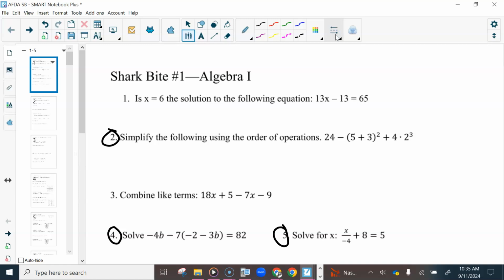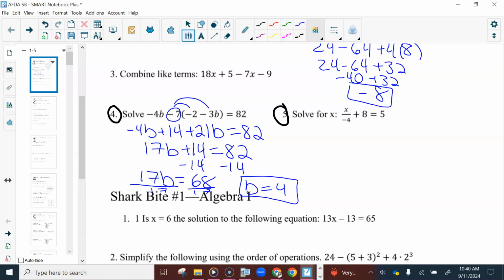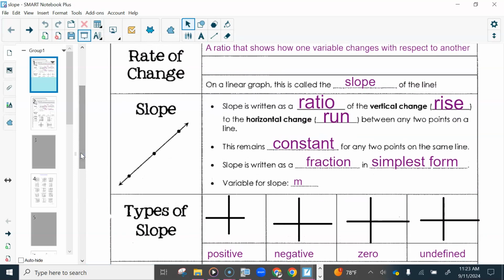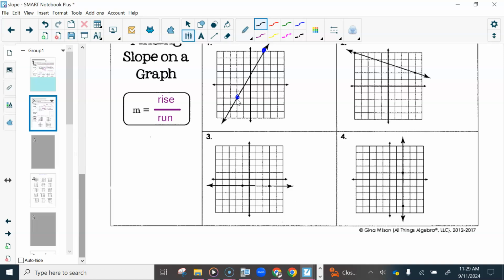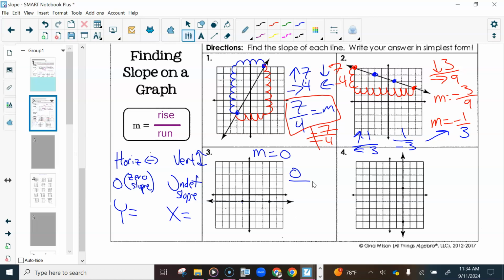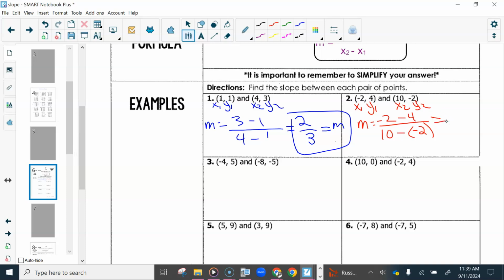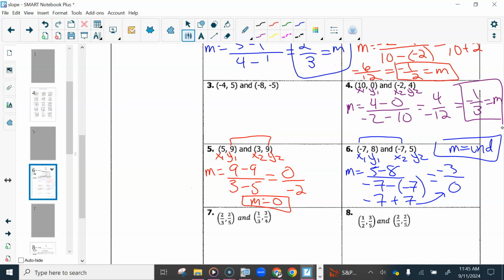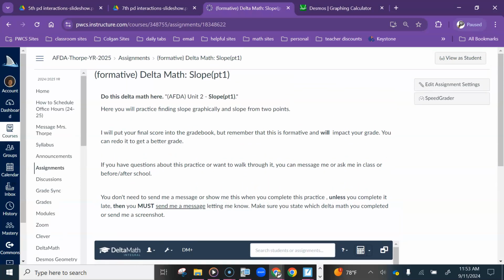AFDA 5th 9-11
We went over questions from the shark bite and then talked about the course calendar for a bit. Then we started talking about slope, the different names for it, how to find it from a graph (by counting the rise/run), and then how to find it using the formula m=([y2-y1]-[x2-x1]) and did some examples. I showed you how to check it in desmos and then you had a chance to practice.